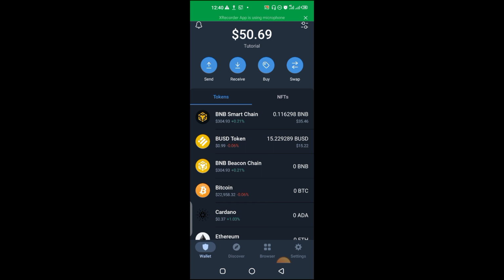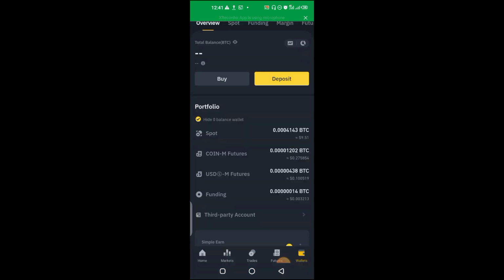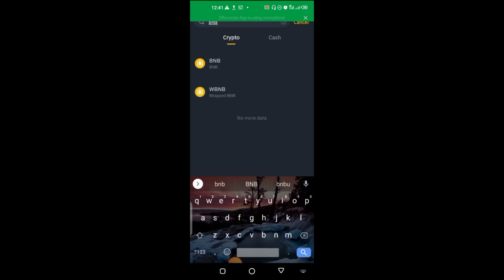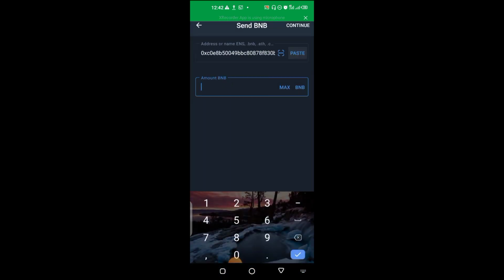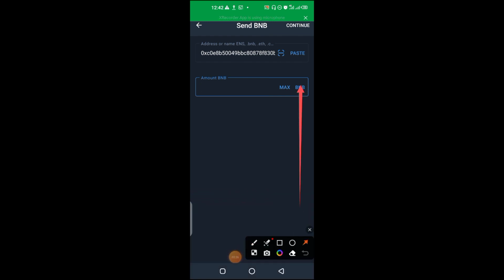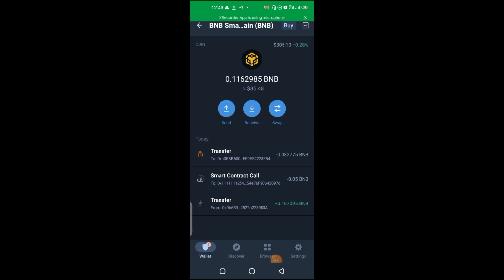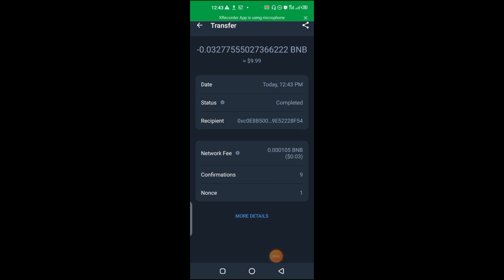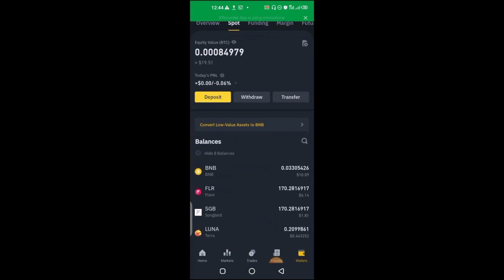How To Transfer BNB From Trust Wallet To Binance - Step by step Trust wallet to Binance transfer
I'll be showing you how to transfer BNB (Binance Coin) from Trust Wallet to the Binance Exchange in this video.

This will be a step by step, kindly  do  well to follow though to the end as i know you will be getting value after watching till the end.